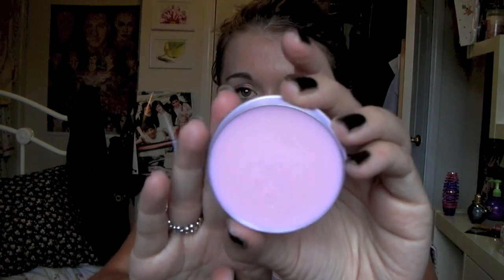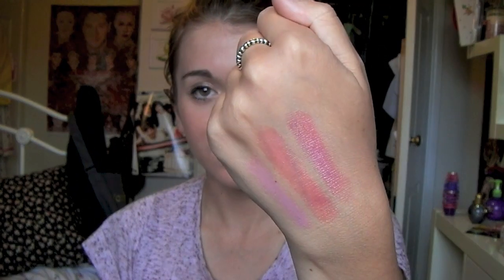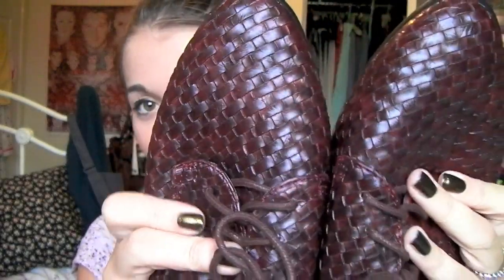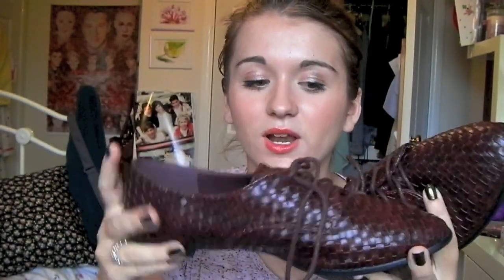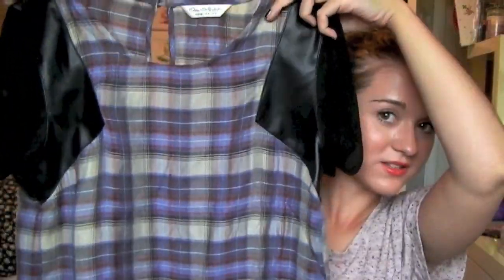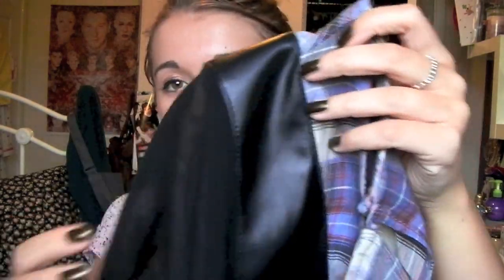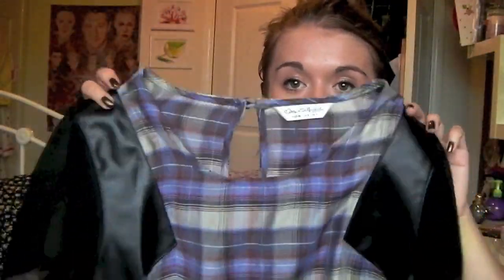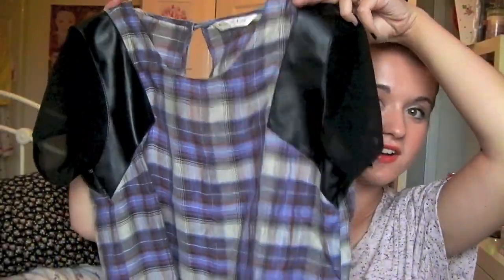Beauty and Fashion Haul: Primark, Topshop, Boots & More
OPEN ME!:D

Top:
Necklace:
Rings: Pandora
Bracelets: Pandora

17

How long have you and your boyfriend been together?
2 Years!

My camera is the Sanyo Xacto VPC-GH1 Camcorder.

Yes, I have ombred hair.

Will you do an updated make up collection?
I do a updated one every year, so I will be doing one soon once everything is the way I want it to be.

Will you give me a shoutout?
I'm sorry but I can't give everyone a shoutout that asks me to because it would just be impossible.